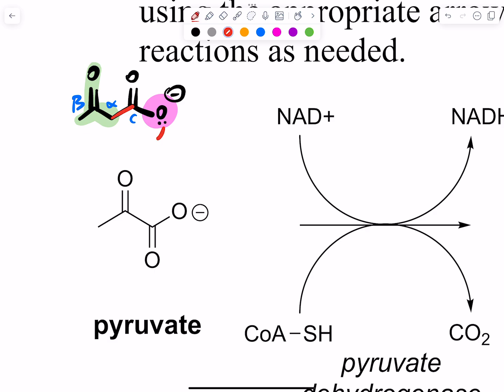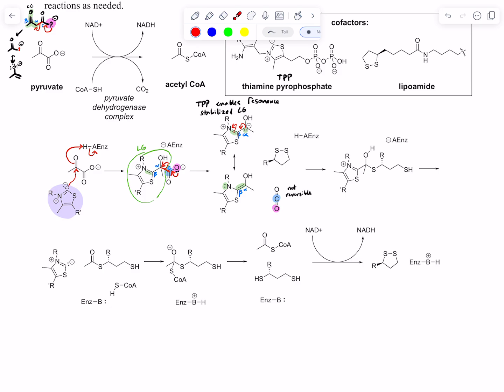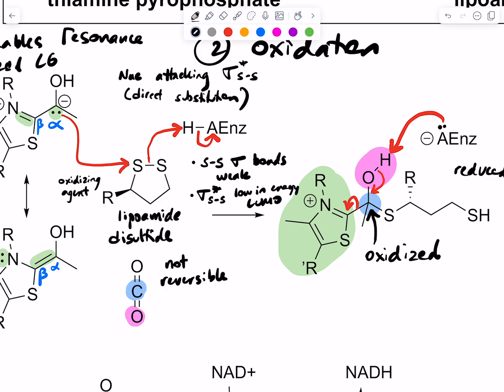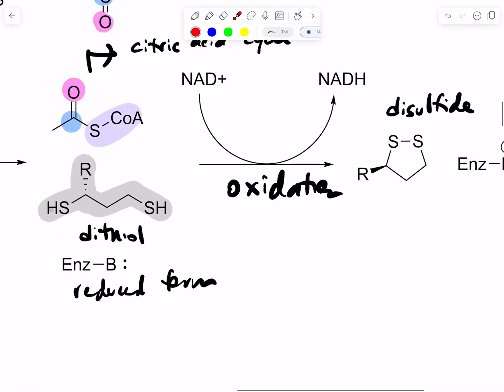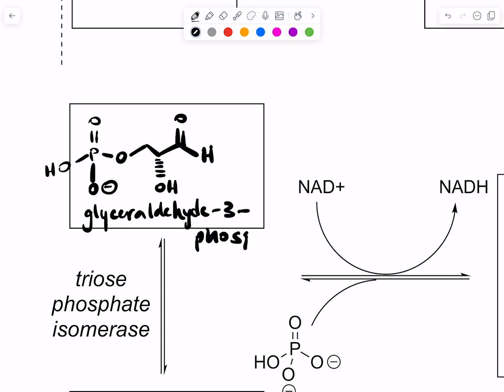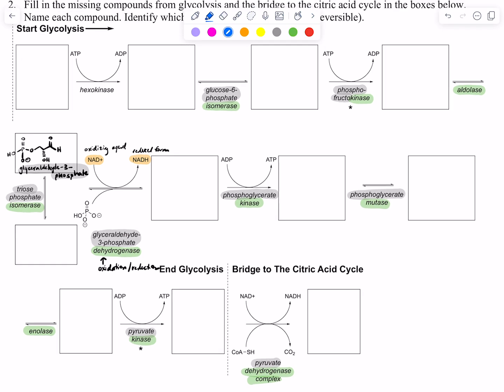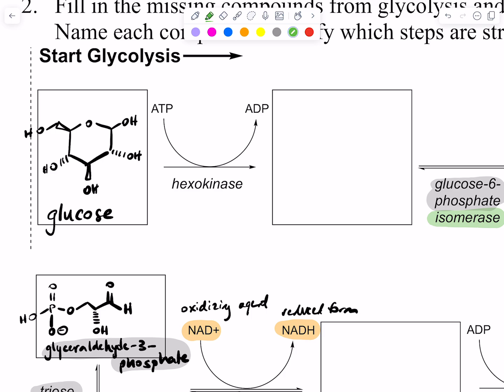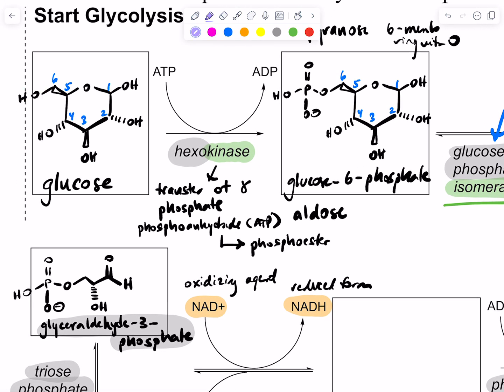Sp2025 285 L19 May 23 Part 1